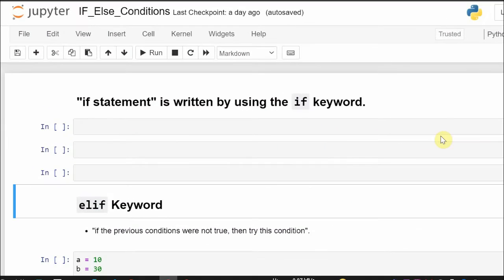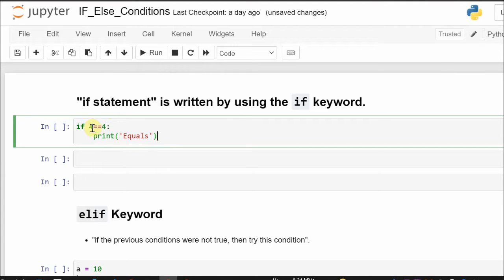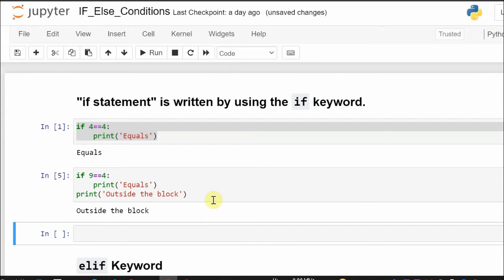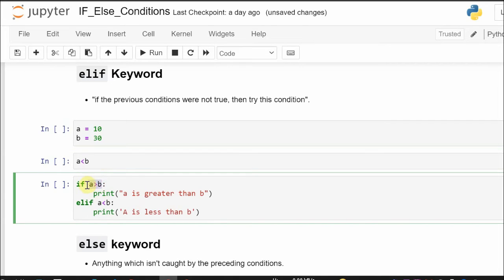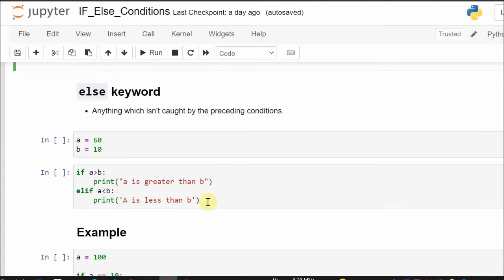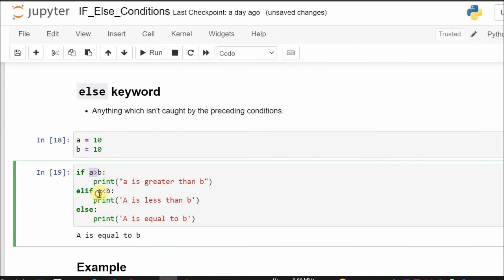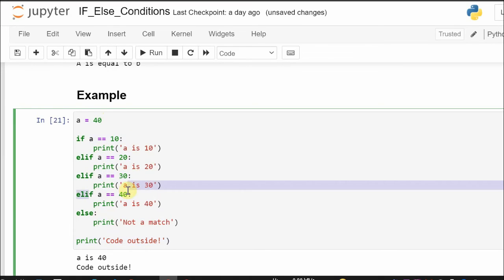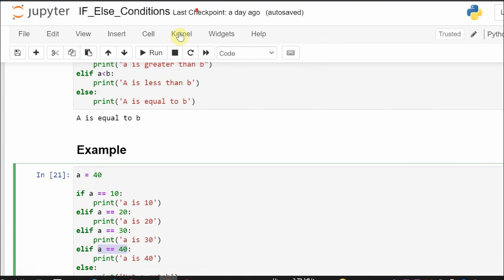IF ELSE & ELIF Keywords In Python | Python Conditional Statements | Python 101 Video #15 | TUTORIEX